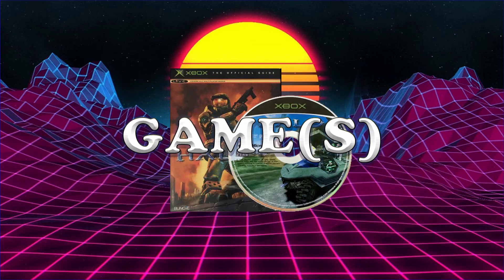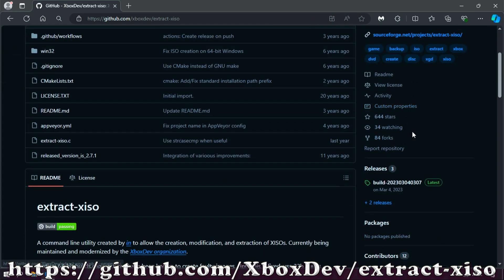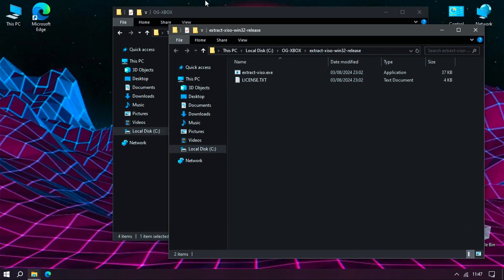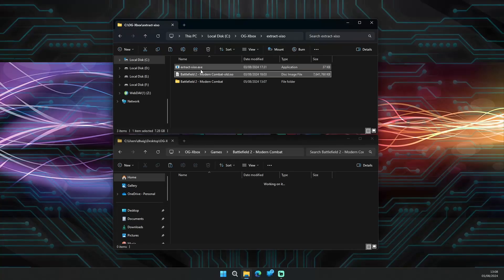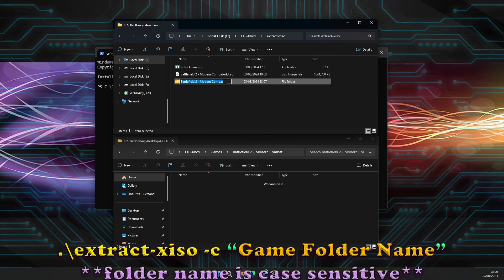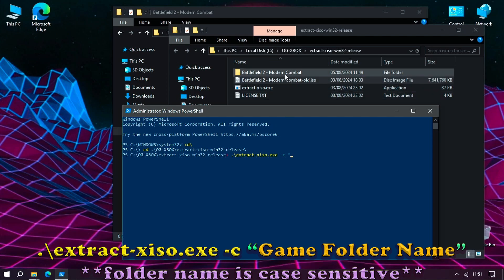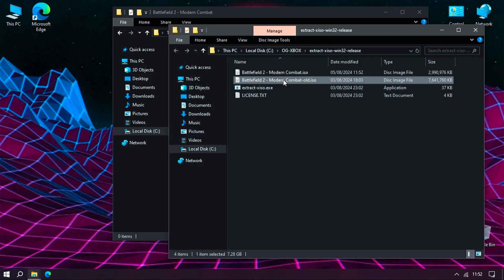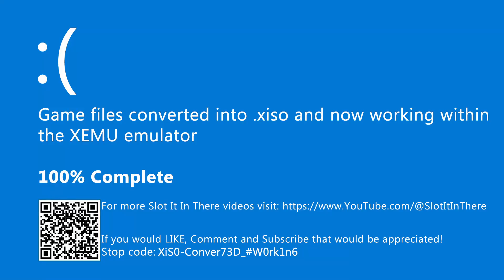XEMU Emulator... Games NOT loading?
So... some of your game's aren't loading in the XEMU Emulator?
This guide should show you how to resolve that by converting the file you have into the file type XEMU requires!... follow along to fix this issue, in both Windows 10 and Windows 11.

Commands;
Windows 10 (PowerShell)
cd\
cd .\OG-XBOX\extract-xiso-win32-release\
.\extract-xiso.exe -c "Game Folder Name Here"

Windows 11 (Terminal/PowerShell)
.\extract-xiso -c "Game Folder Name Here"

Time Stamps:
00:00 Intro sequence
00:04 Video Title screen
00:06 The Issue?
00:13 First Possible issues?
00:20 Compatibility List
00:26 Second Possible Issue?
00:32 Steps to resolve...
01:09 First steps to convert the game file
02:04 Launching 'Terminal' in Windows 11
02:10 Launching 'PowerShell (Admin)' Windows 10
02:21 Win 11 - Terminal extraction command
02:51 Win 10 - PowerShell extraction command
03:47 Tidy up the folders!
04:08 Loading the converted game
04:24 Final thoughts
04:30 The outro BSOD screen
04:36 Outro